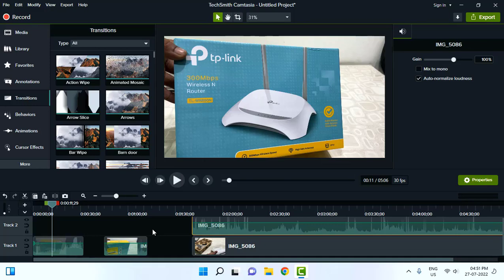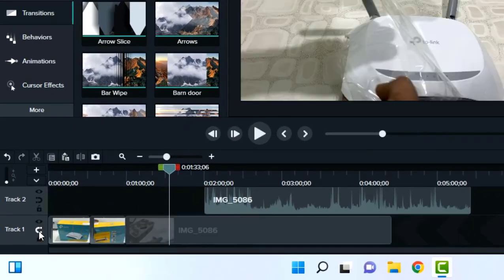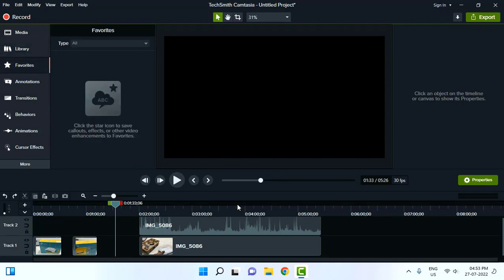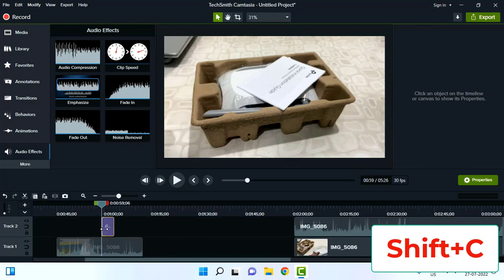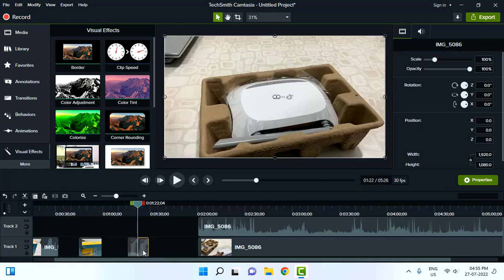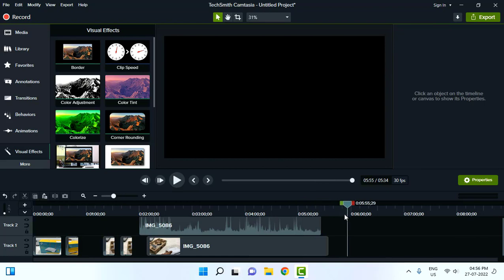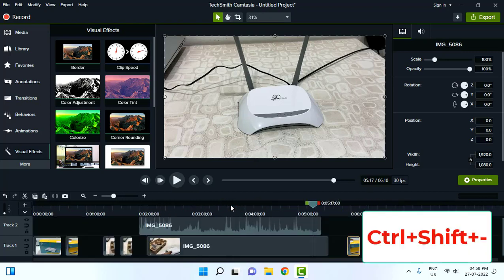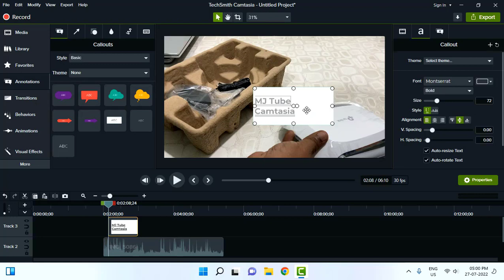All Important Shortcut Keys for Camtasia for All Versions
Camtasia keyboard shortcut keys for Windows

Camtasia 8, Camtasia 9, Camtasia 2021, Camtasia 2022,